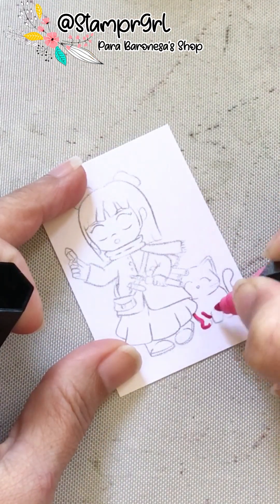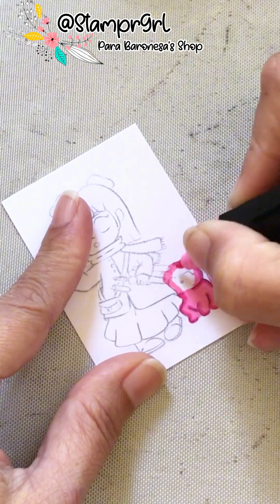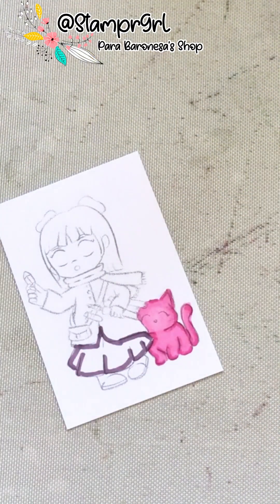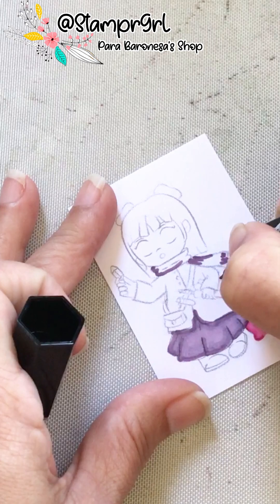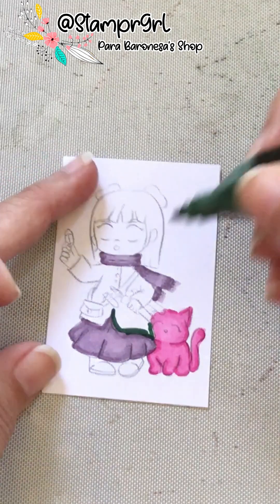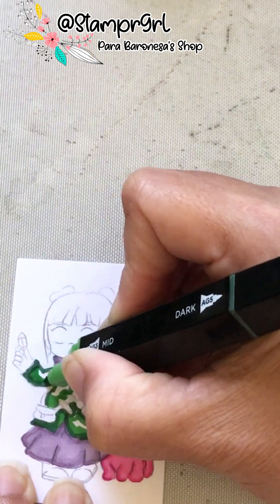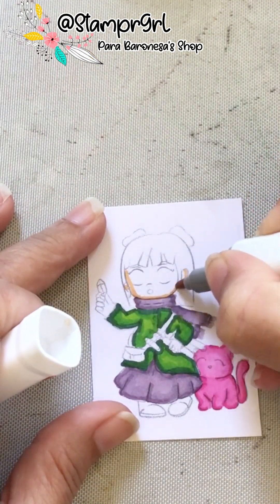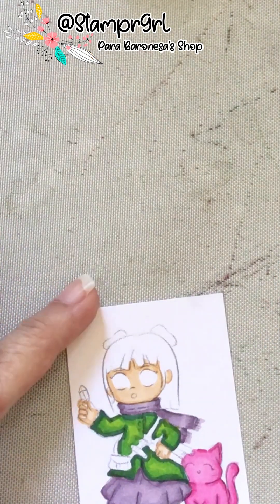Alquimia & Moon - New DigiStamps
Check out the new images from La Baronesa De Papel, just in time for Halloween!